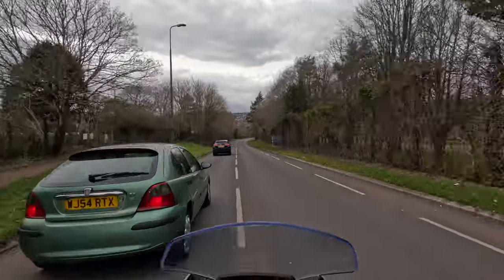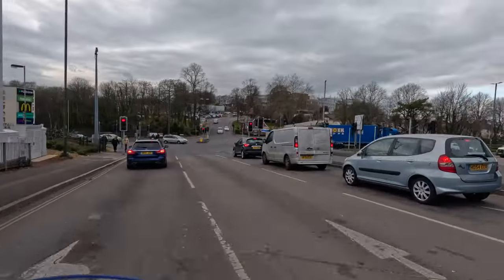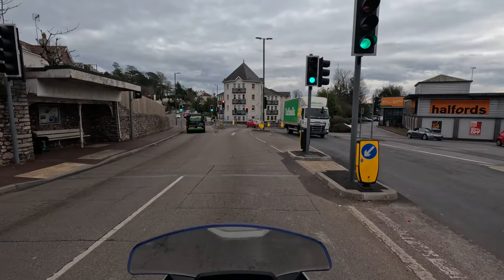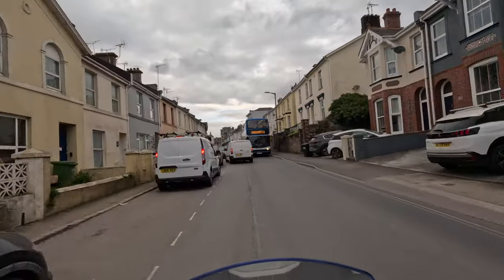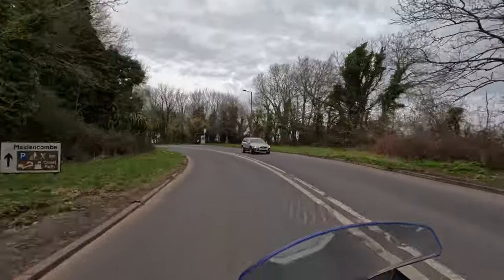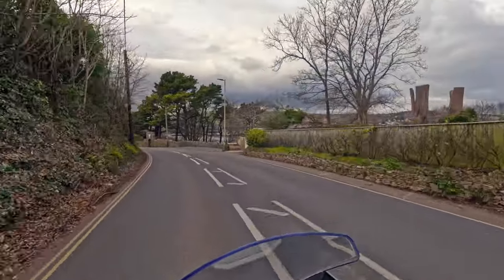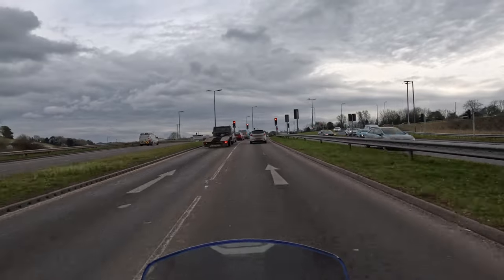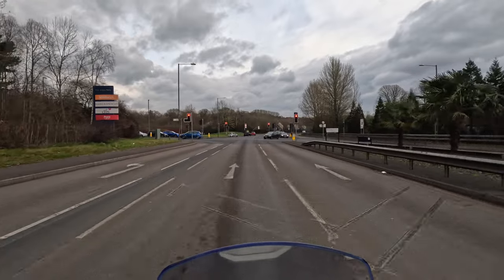Zero SRS Electric Motorcycle Review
Zero SR/S Electric motorcycle review, What is it all about then? I took the Zero SR S out for a Test ride and bring you the review. I ride the Zero SRS around the Area trying all different kinds of Roads in the motorcycle.

Electric motorbike review uk On the road adventure Srs Vlogger motovlogger Zero motorcycles Zero sr/s Davant bikes Torquay devon uk Vlogger motovlogger electric motorcycle electric motorcycle review moto vlog torquay zero motorcycle review zero sr zero sr/s review zero sr/s top speed electric motorcycles new zero srs electric bikes zero sr/f